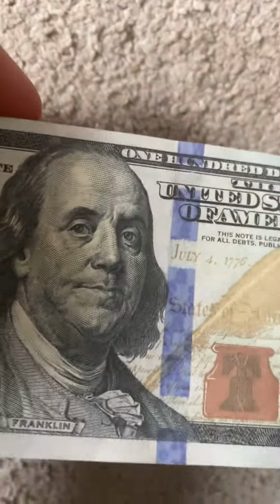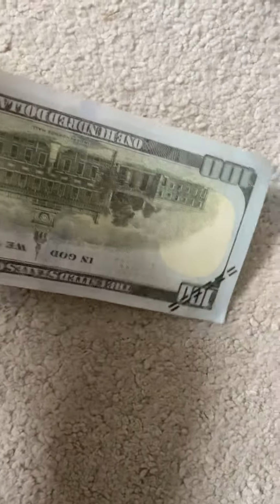Fake 100$ bills